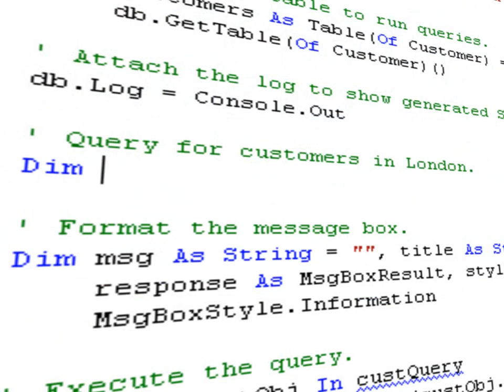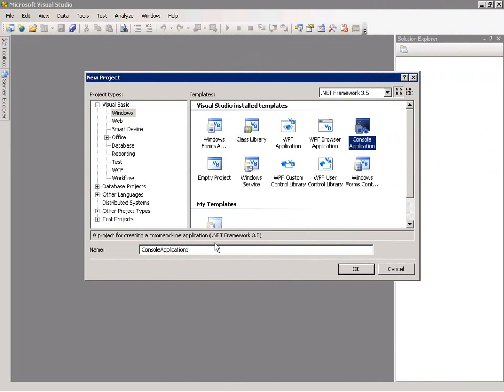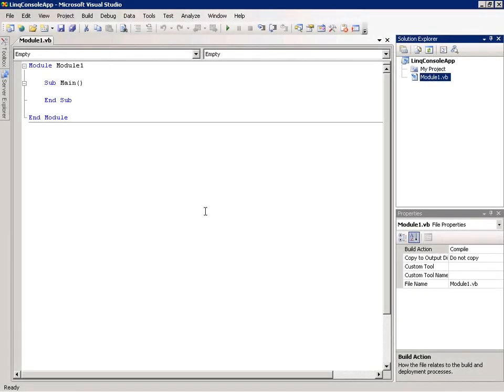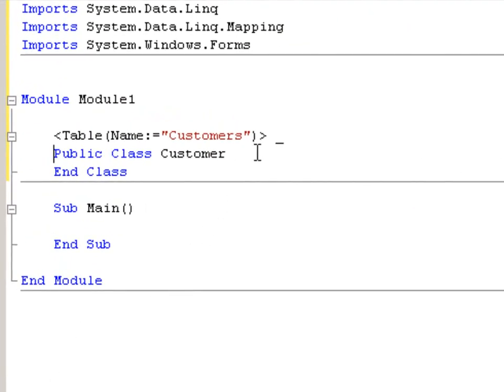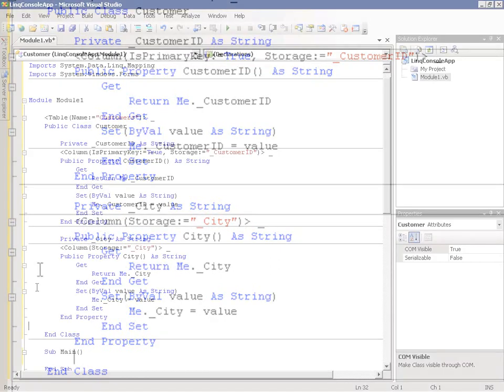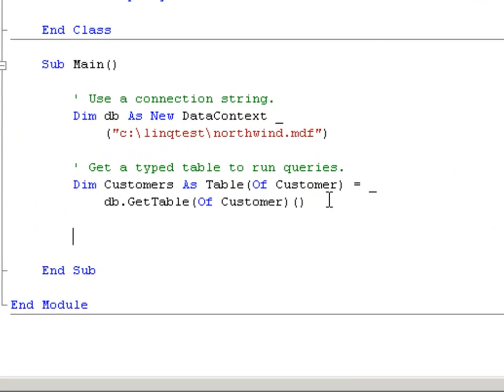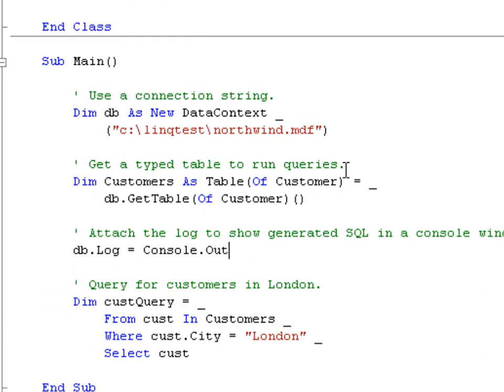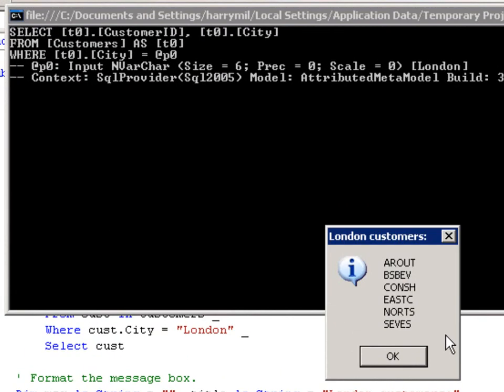Simple Object Model and Query (LINQ to SQL)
Microsoft learning video series